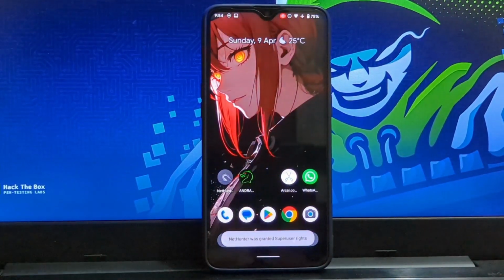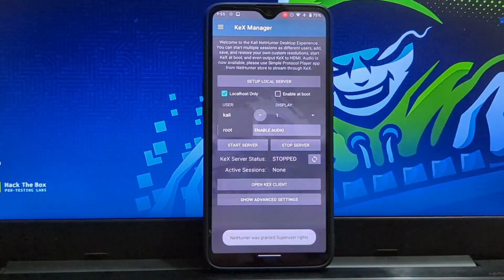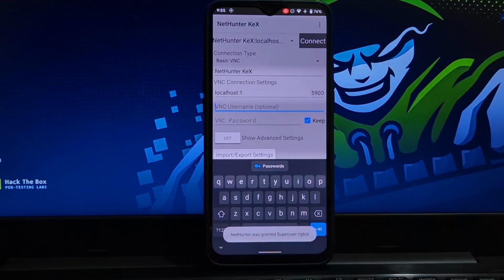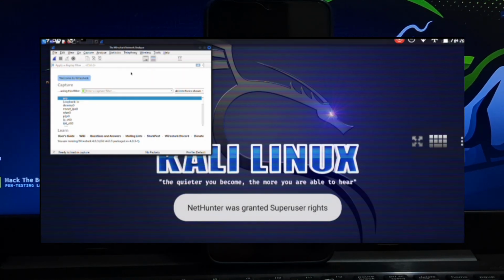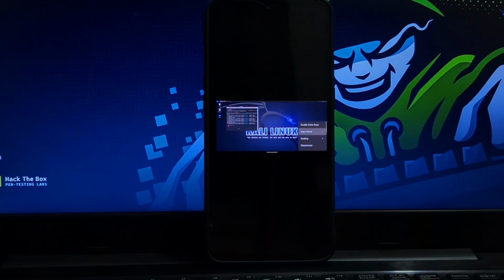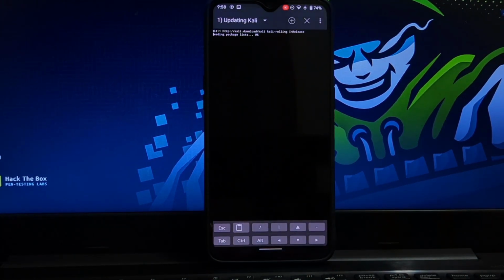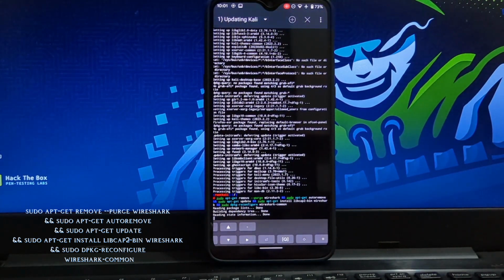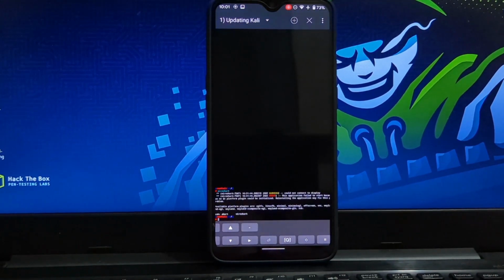How To Install Wireshark On Any Android Phone || ROOT REQUIRED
In this video, I have shown how you can use wire shark on any rooted android phone.

Commands :-

sudo apt-get remove --purge wireshark && sudo apt-get autoremove && sudo apt-get update && sudo apt-get install libcap2-bin wireshark && sudo dpkg-reconfigure wireshark-common